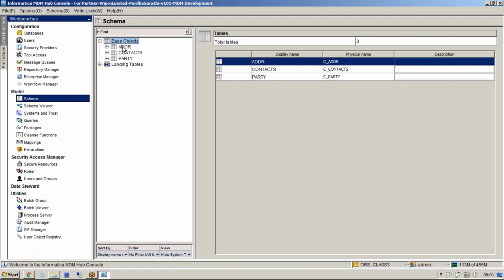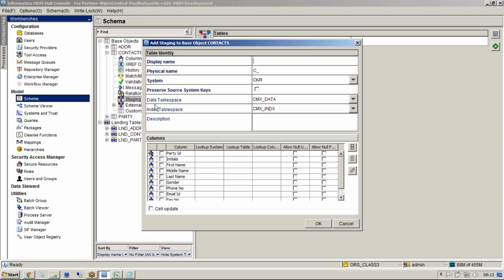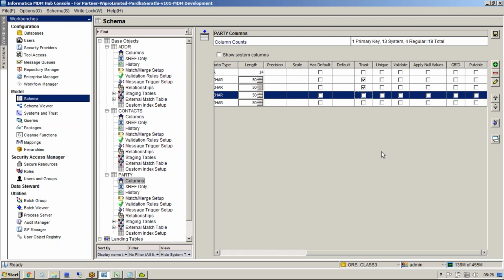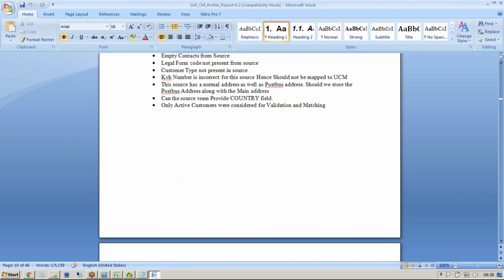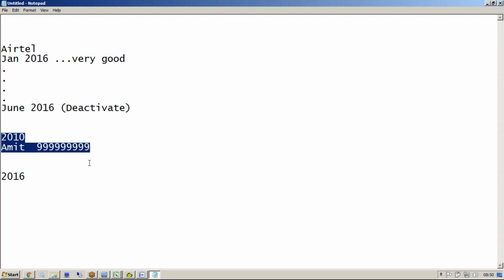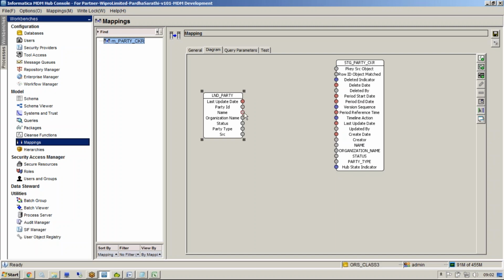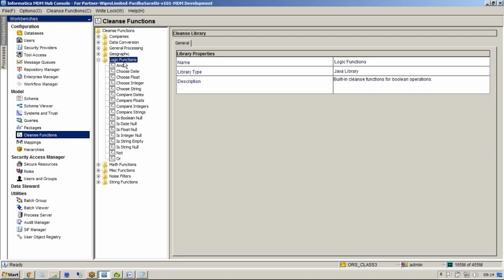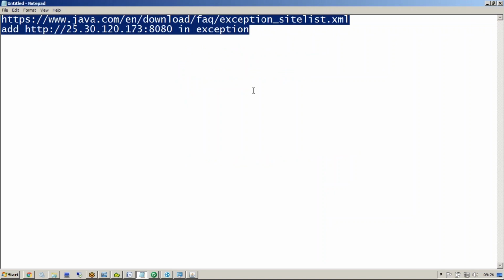Informatica MDM Part 8